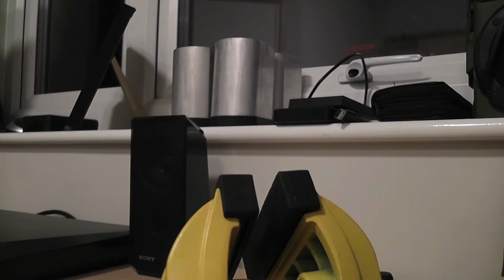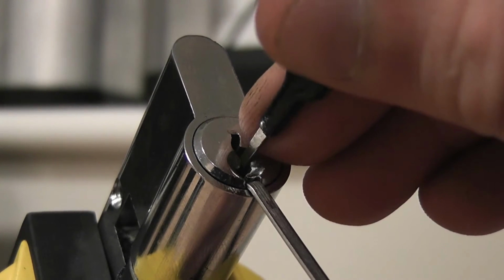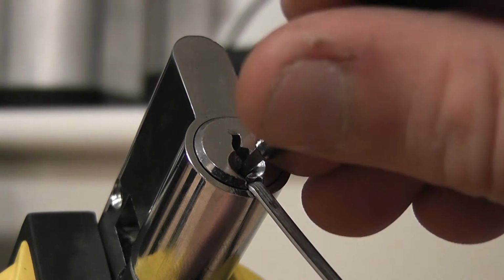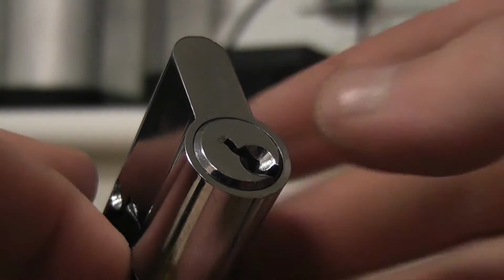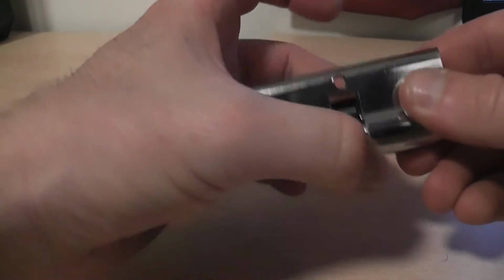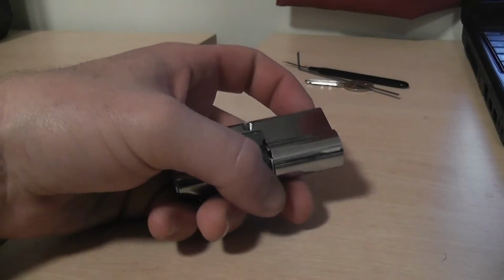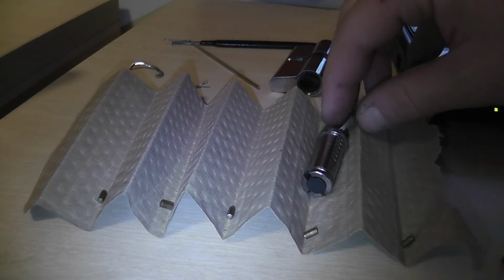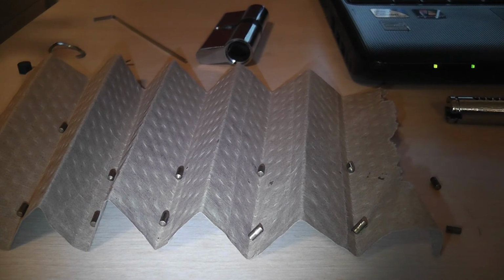21, Winlock 6 pin EURO lock spp'd and gutted.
This was a huge pain in the ass, i reli wanted to get a lock picked and gutted for you, eventually got it done, sorry for such a long video.

If you want to see more locks being gutted please leave a like o drop a comment and i will see what i  can do.